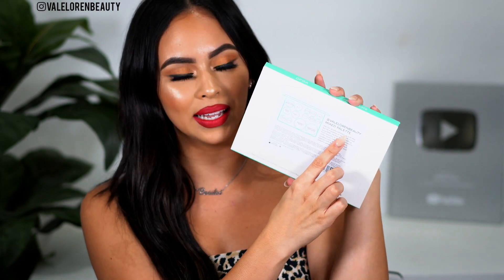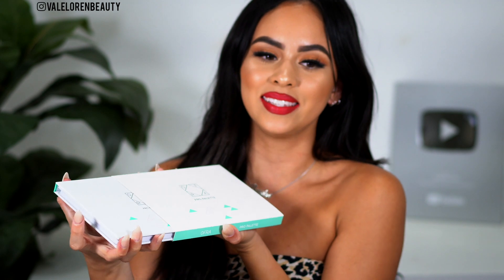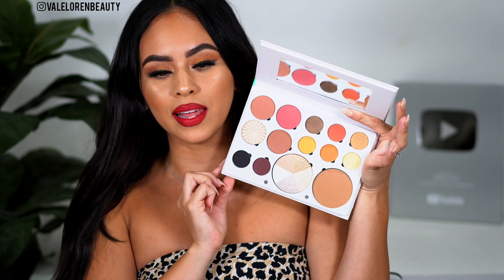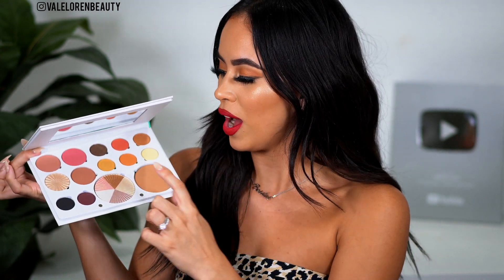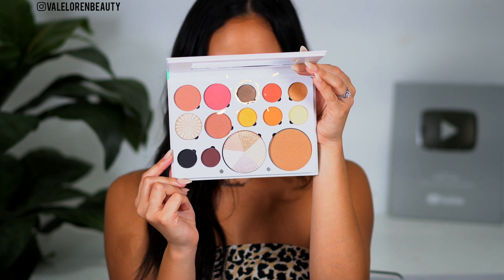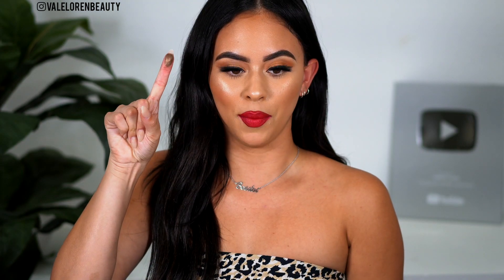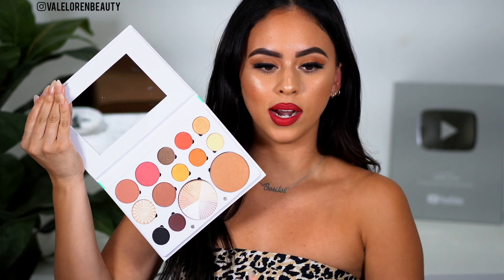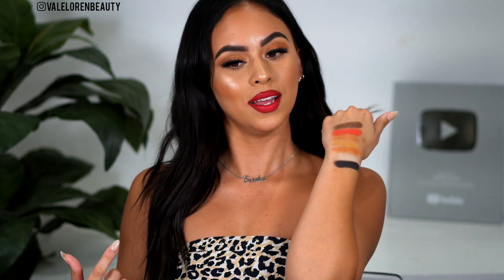BIG ANNOUNCEMENT - AHH MY FIRST PALETTE COLLAB!!!!!!! 🎨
SHOP MY NEW OFRA X VALELORENBEAUTY MIXED PALETTE
* L I M I T E D  E D I T I O N *

V A N I T Y + S T O R A G E + L I G H T I N G

T A N N I N G

TUTORIALS CAMERA -SONY A7III
EDITING SOFTWARE - FINAL CUT PRO X
BRAND INQUIRIES / PR / COLLABS
FTC :  This video is not sponsored, all opinions are my own!